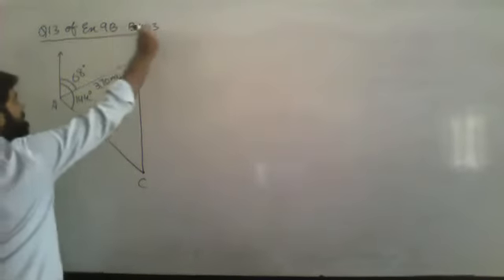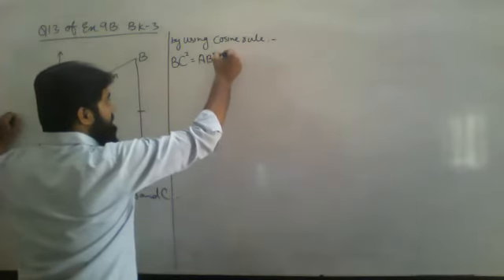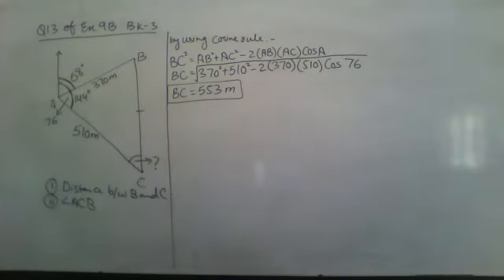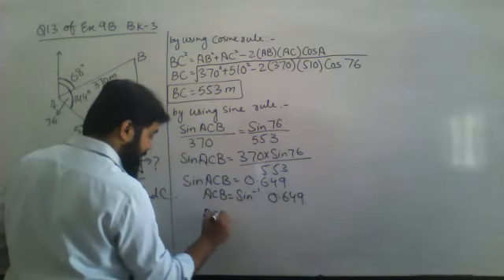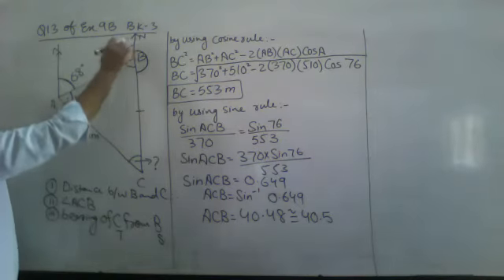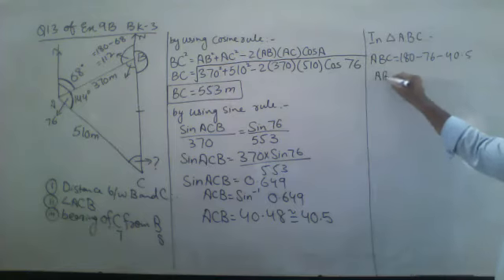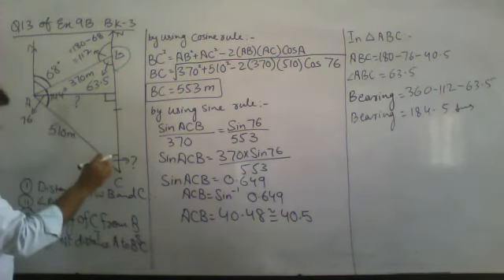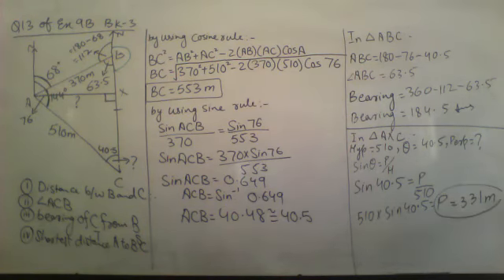Math Bk D 3 Chap 9 Ex 9B Q13 bearing